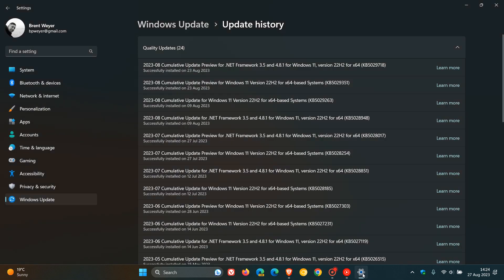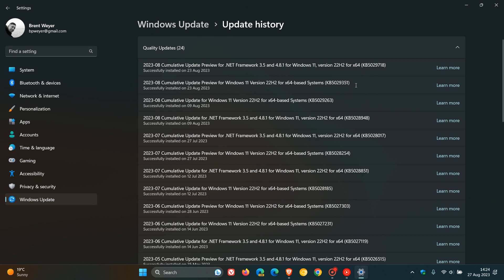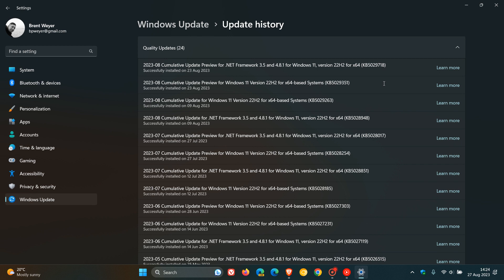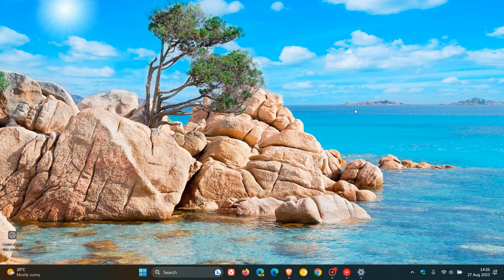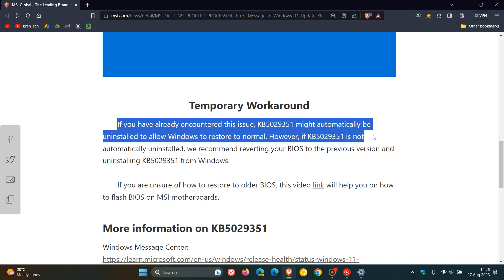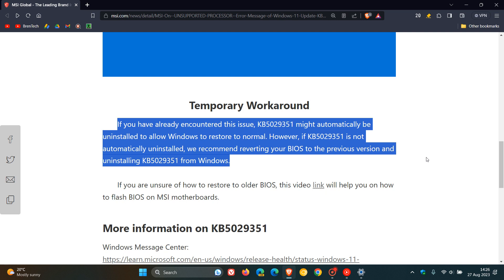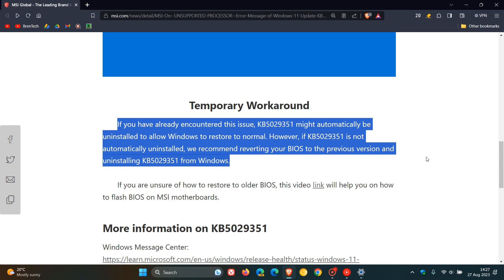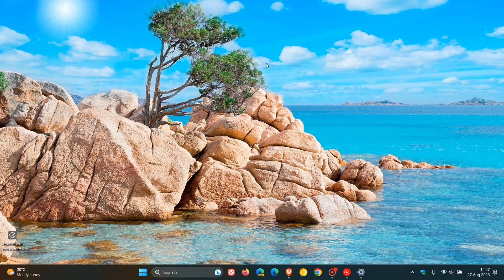UNSUPPORTED_PROCESSOR BSOD: Microsoft says they are Not responsible and MSI gives a Workaround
After investigating these reports, Microsoft has said that the “UNSUPPORTED_PROCESSOR” error was not caused by issues in KB5029351. MSI recommend reverting your BIOS to the previous version and uninstalling KB5029351 from Windows